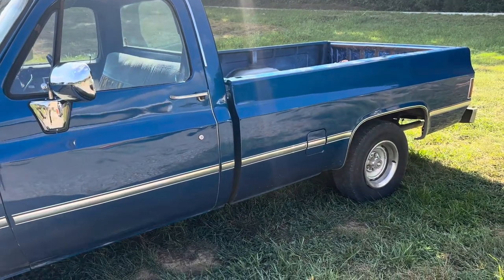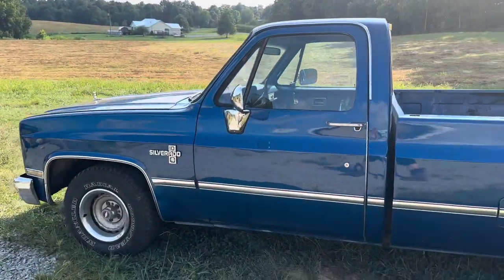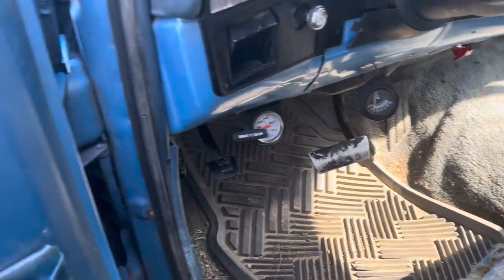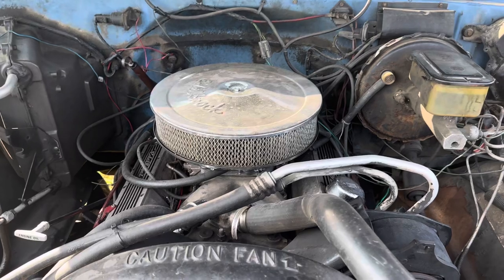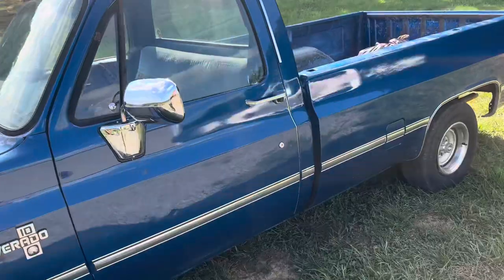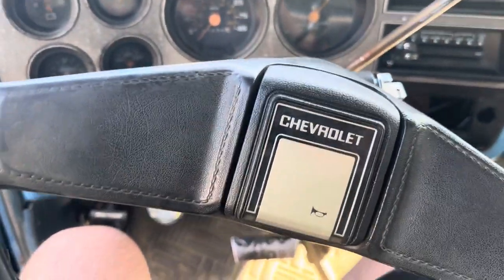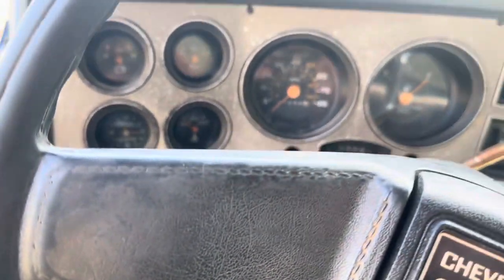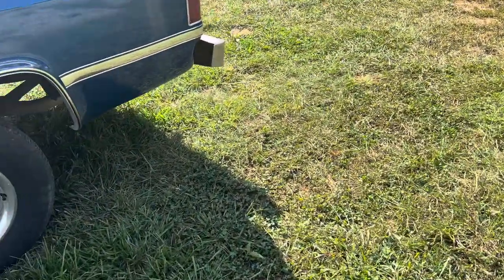Cammed 1986 C-10 With A Smallblock 350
1986 C10 With cam and headers